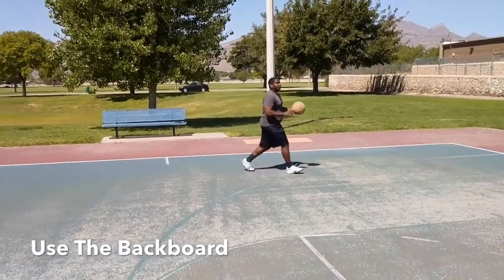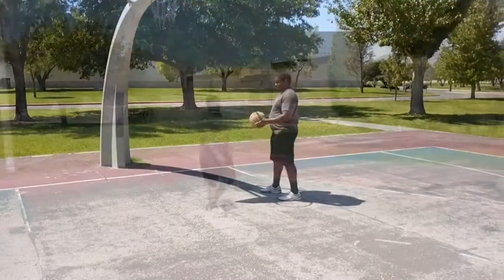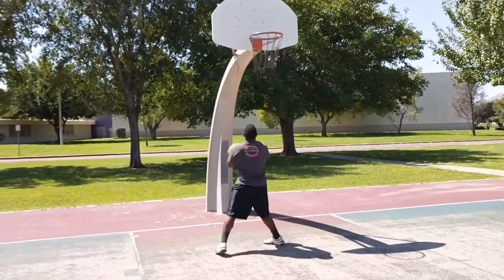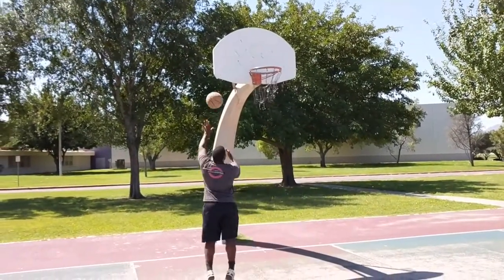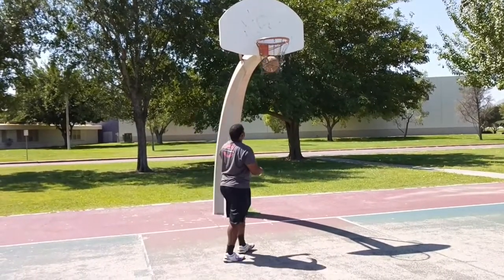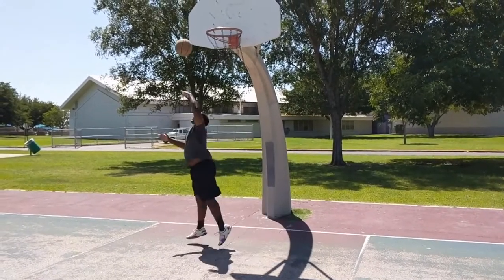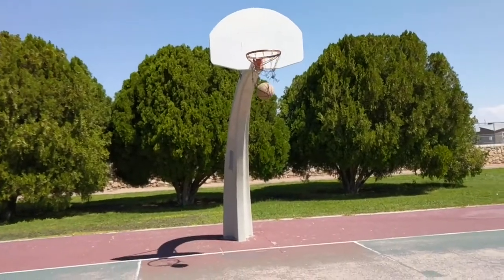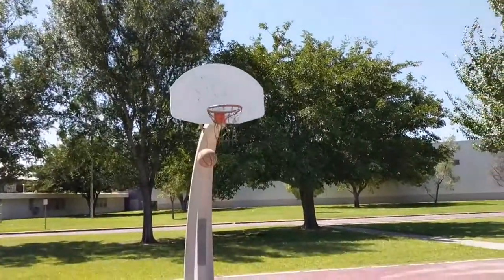Basketball Drills - Use The Backboard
Learn to use the backboard to your advantage.  It's yet another great tool to add to your offensive arsenal!